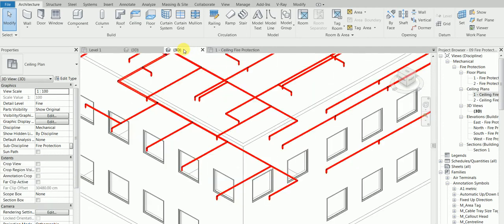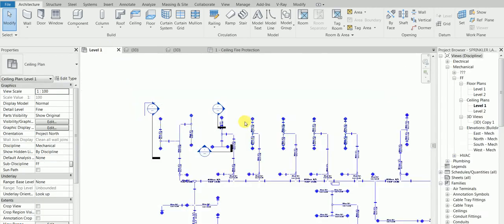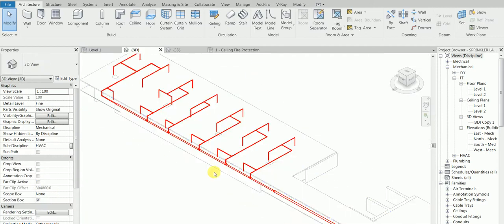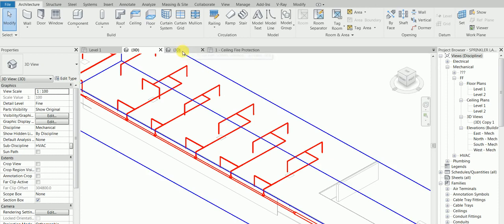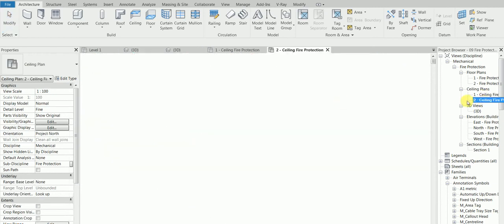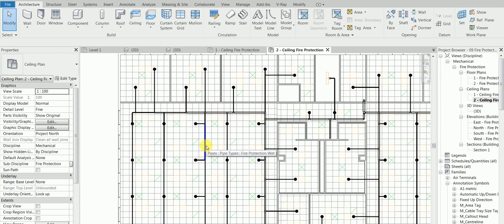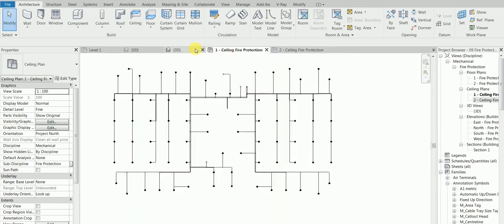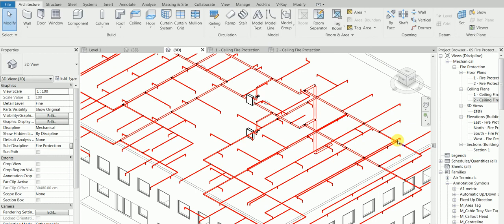Fire Protection Systems Design in Revit - Alien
We will learn how to convert an AutoCAD drawing File ( DWG) into a Revit ( Modeling) - Part 1

Trainer is an Official Autodesk Cert. Instructor